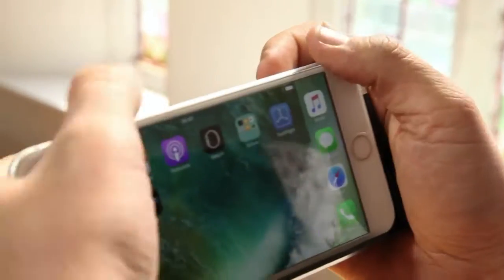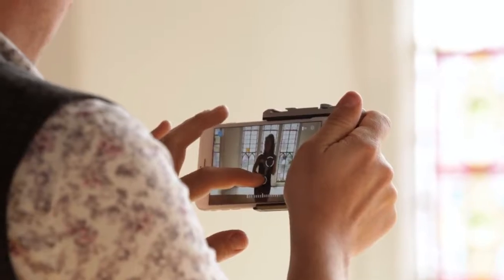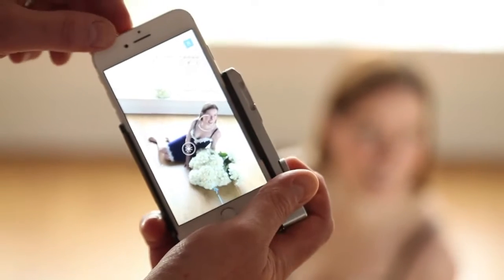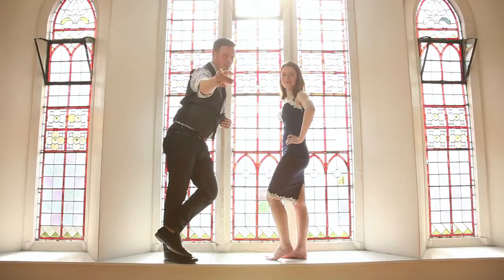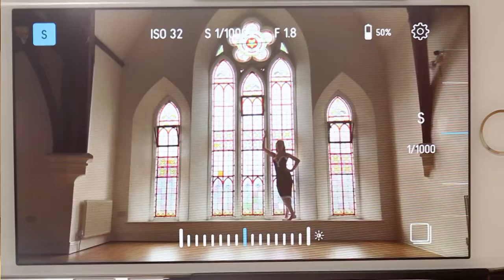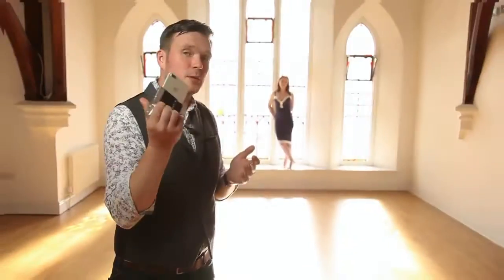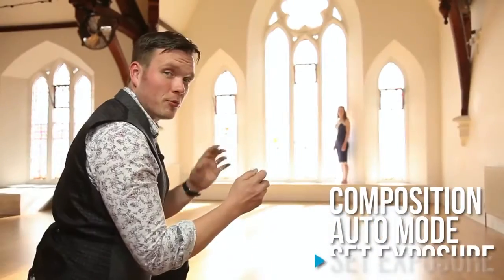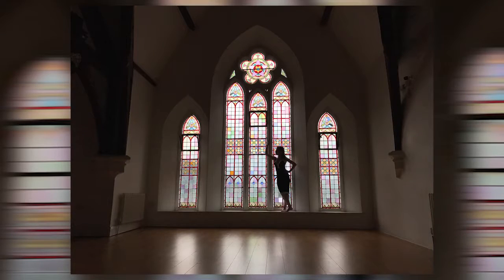Pictar Mobile Photography Workshop Perfectly lit pictures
PICTAR è la grip che trasforma il tuo iPhone in una DSLR!
Ottieni il massimo dalla fotocamera di iPhone grazie a Pictar!
Ritrova le sensazione di stringere fra le mani una DSLR grazie ai comandi esterni
Regola ISO, esposizione e tempi di scatto come in una vera fotocamera digitale o usa i le modalità di scatto preimpostate per ottenere splendide foto